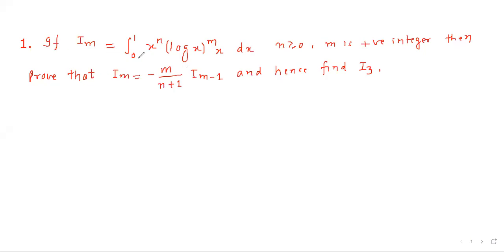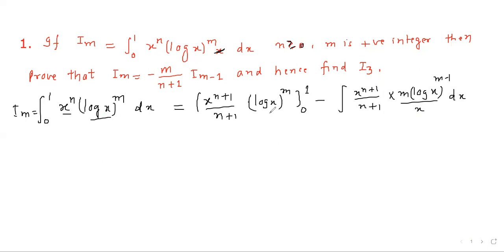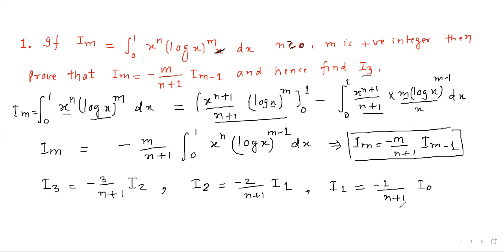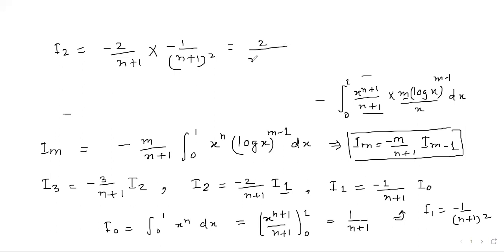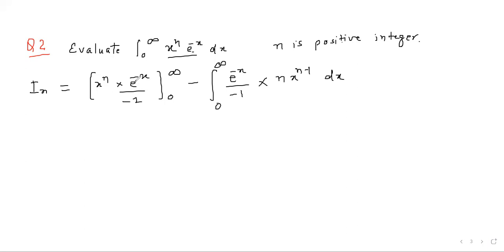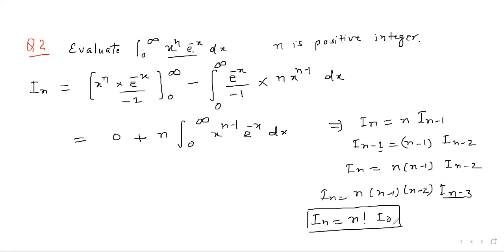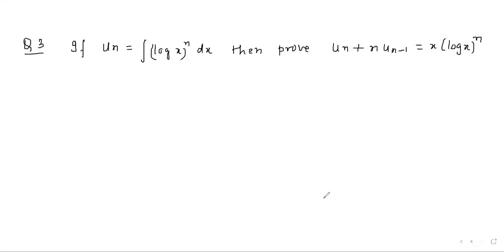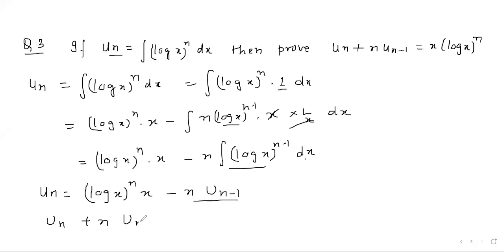Reduction Formulae Lecture-3